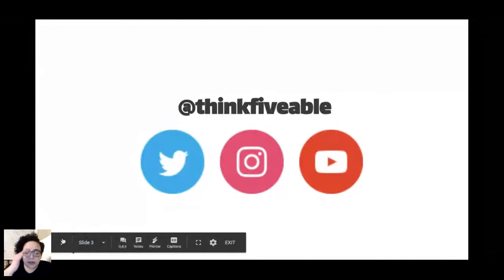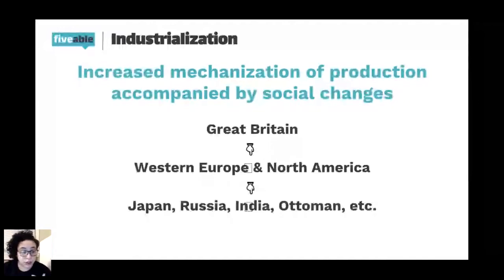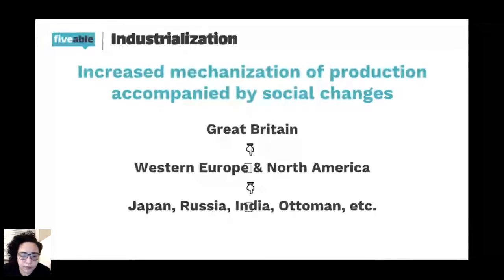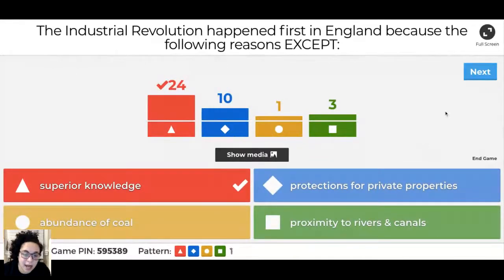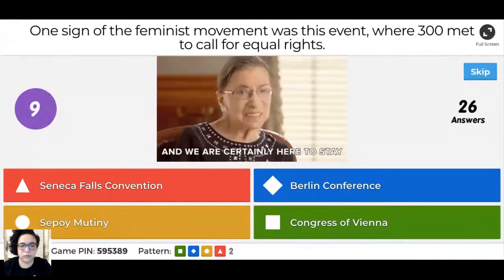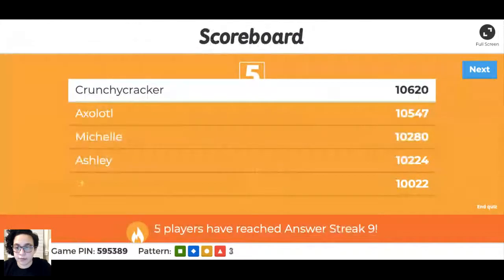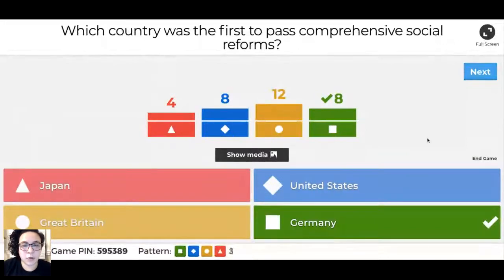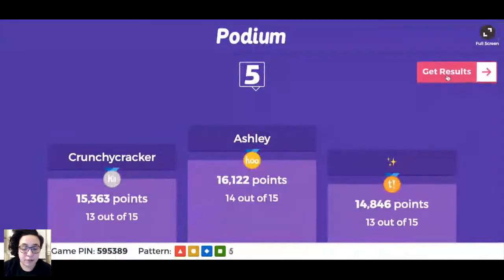AP World - Industrialization